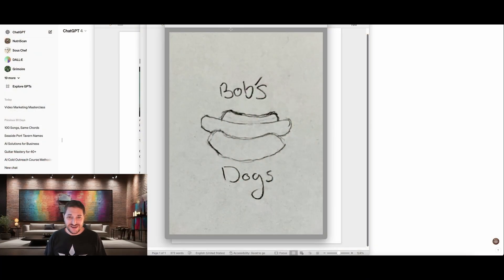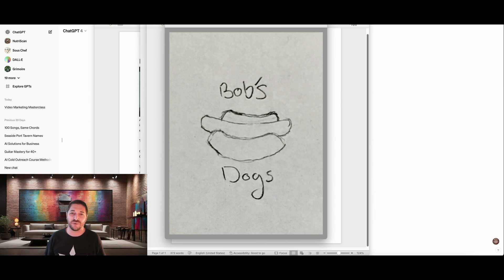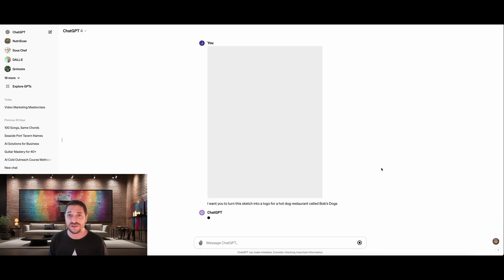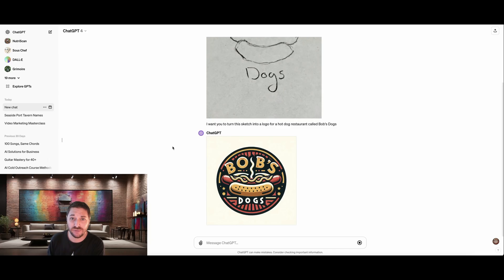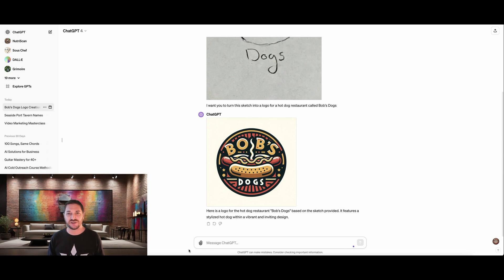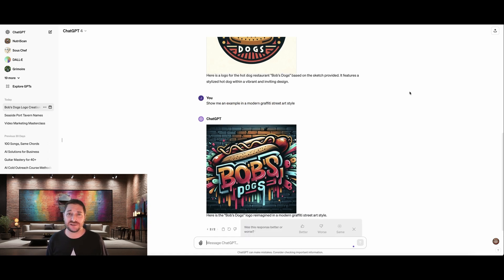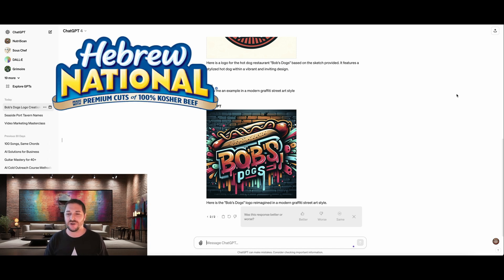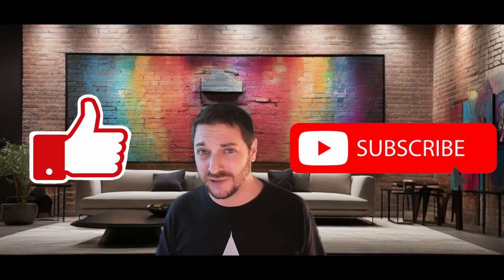Creating Logos With ChatGPT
Are you ready to elevate your brand with a unique logo that stands out? Welcome to our comprehensive guide on crafting unforgettable logos using just a sketch and the power of ChatGPT!

🌈 What You'll Learn:

A step-by-step tutorial to transform your initial sketches into professional logos, leveraging the capabilities of ChatGPT.
How to infuse creativity and originality into your designs, making each logo not just a symbol, but a story.
Practical examples and real-life case studies showing how to refine and digitize sketches for that perfect logo.
Tips and tricks to enhance your design process and workflow with AI, making logo creation faster and more efficient.

Whether you're a budding designer or a seasoned professional looking to incorporate AI into your creative process, this video is your go-to resource.

Discover how to blend traditional sketching techniques with cutting-edge AI technology for logos that truly represent your or your client's brand.

Unlock the secrets to streamlining your design process, from initial concept to polished digital logo, with the help of ChatGPT.